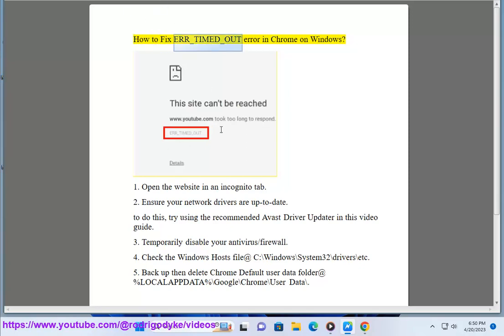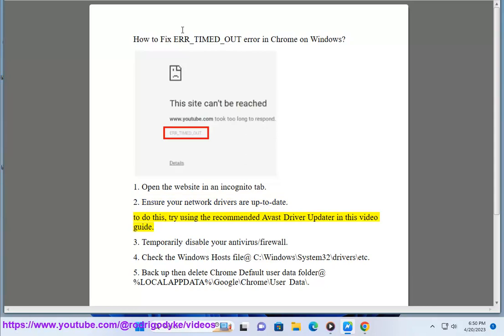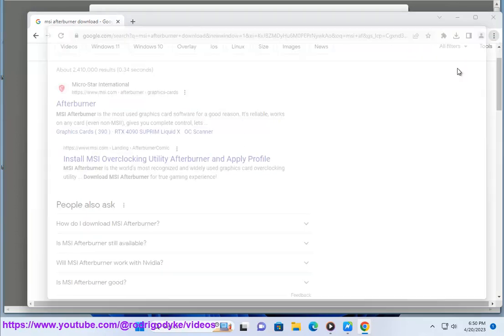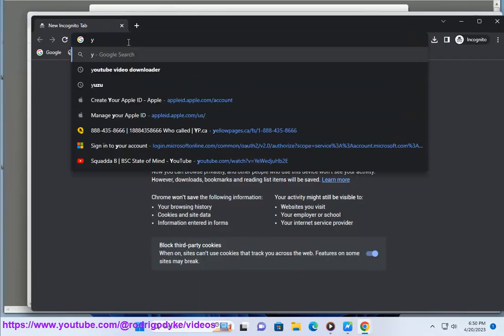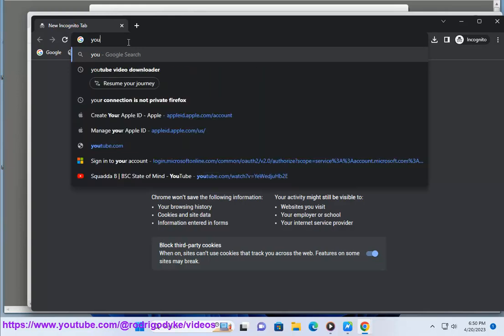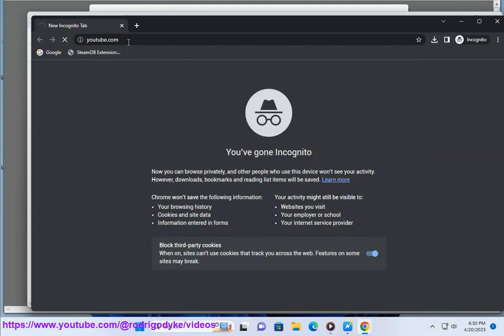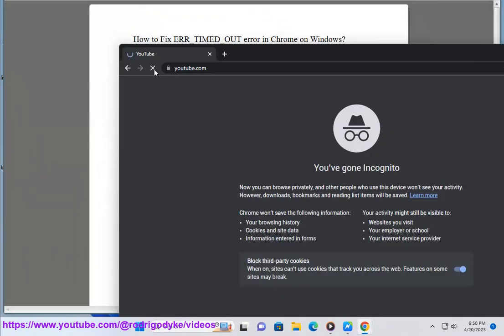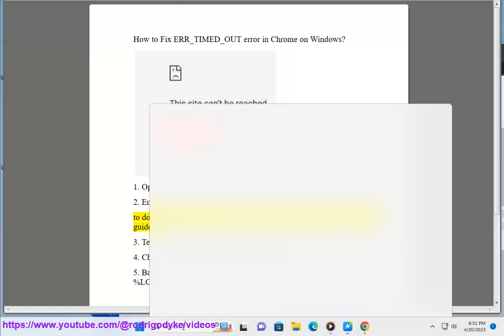Fix ERR_TIMED_OUT error in Google Chrome on Windows and Mac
Here's how to Fix ERR_TIMED_OUT error in Google Chrome on Windows. Run Avast Driver Updater@ to keep your device drivers up-to-date, easily & effectively.

i. Here are some troubleshooting steps you can try to fix the ERR_TIMED_OUT error in Chrome on Windows:

1. **Check your internet connection.** Make sure that you are connected to the internet and that your connection is stable. You can try restarting your modem and router, or connecting to a different network.
2. **Clear your browser's cache and cookies.** Your browser's cache and cookies can sometimes become corrupted, which can cause errors. To clear your cache and cookies, open Chrome and go to **Settings** - **Advanced** - **Privacy and security** - **Clear browsing data**. Select the **Cookies and other site data** and **Cached images and files** options, and then click **Clear data**.
3. **Disable your extensions.** Sometimes extensions can interfere with Chrome and cause errors. To disable your extensions, open Chrome and go to **Settings** - **Extensions**. Toggle the switch off next to any extensions that you want to disable.
4. **Reset Chrome to its default settings.** If you've tried all of the above steps and you're still getting the ERR_TIMED_OUT error, you can reset Chrome to its default settings. This will erase all of your extensions, saved passwords, and other settings, so be sure to back up your data before you do this. To reset Chrome, open Chrome and go to **Settings** - **Advanced** - **Reset and clean up** - **Restore settings to their original defaults**. Click **Reset settings** to confirm.
5. **Update your network drivers.** Your network drivers are the software that allows your computer to communicate with your network. If your network drivers are outdated, they can cause errors. To update your network drivers, open Device Manager by pressing `Windows`+`R` and typing `devmgmt.msc`. Expand the **Network adapters** category and right-click your network adapter. Select **Update driver software** and follow the on-screen instructions.
6. **Contact your ISP.** If you've tried all of the above steps and you're still getting the ERR_TIMED_OUT error, you can contact your ISP for help. They may be able to diagnose the problem and help you fix it.

ii. The ERR_TIMED_OUT error in Chrome for Mac can be caused by a number of things, including:

* A problem with your computer's DNS settings
* A problem with the website you're trying to visit
* A problem with Chrome itself

Here are some troubleshooting steps you can try to fix the ERR_TIMED_OUT error in Chrome for Mac:

1. **Check your internet connection.** Make sure that you're connected to the internet and that your connection is stable. You can try restarting your modem and router, or connecting to a different network.
2. **Clear your browser's cache and cookies.** Your browser's cache and cookies can sometimes become corrupted, which can cause errors. To clear your cache and cookies, open Chrome and go to **Menu** - **More Tools** - **Clear browsing data**. Select the **Cookies and other site data** and **Cached images and files** options, and then click **Clear browsing data**.
3. **Disable your extensions.** Sometimes extensions can interfere with Chrome and cause errors. To disable your extensions, open Chrome and go to **Menu** - **More Tools** - **Extensions**. Toggle the switch off next to any extensions that you want to disable.
4. **Reset Chrome to its default settings.** If you've tried all of the above steps and you're still getting the ERR_TIMED_OUT error, you can reset Chrome to its default settings. This will erase all of your extensions, saved passwords, and other settings, so be sure to back up your data before you do this. To reset Chrome, open Chrome and go to **Menu** - **Help** - **Reset settings**. Click **Reset settings** to confirm.
5. **Change your DNS settings.** Your DNS settings are the instructions that tell your computer how to find websites. If your DNS settings are incorrect, you may get the ERR_TIMED_OUT error. To change your DNS settings, open System Preferences and go to **Network**. Select your network connection and click **Advanced**. Click the **DNS** tab and enter the following DNS servers:

8.8.8.8
8.8.4.4

6. **Update your network drivers.** Your network drivers are the software that allows your computer to communicate with your network. If your network drivers are outdated, they can cause errors. To update your network drivers, open System Preferences and go to **Software Updates**. Click the **Check Now** button to check for updates. If there are any updates available, install them.
7. **Contact your ISP.** If you've tried all of the above steps and you're still getting the ERR_TIMED_OUT error, you can contact your ISP for help. They may be able to diagnose the problem and help you fix it.